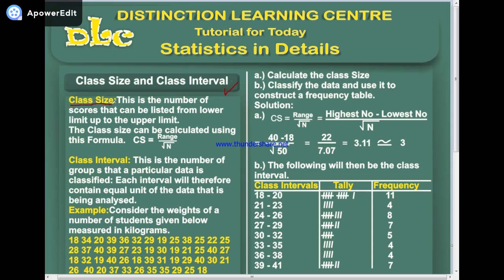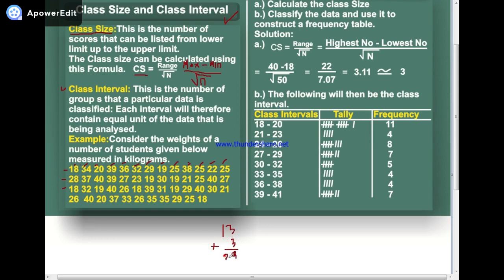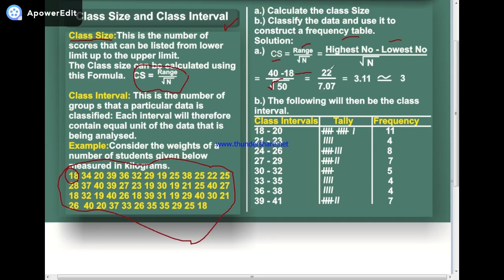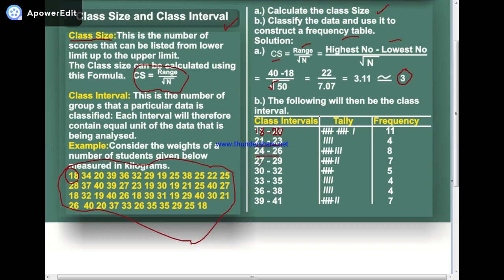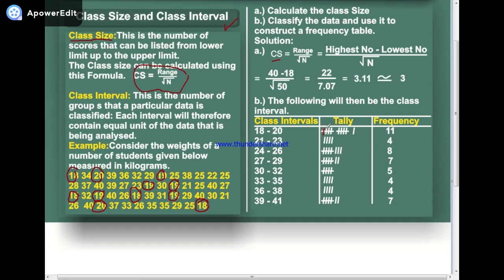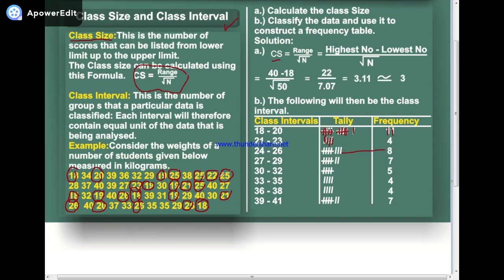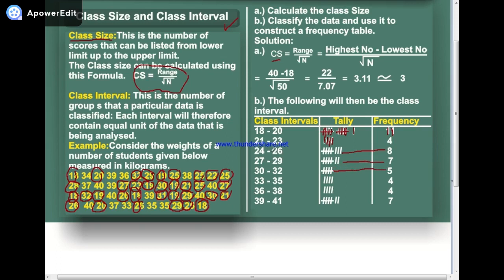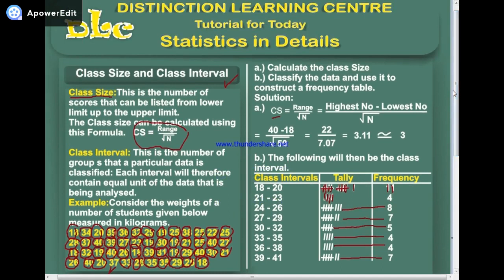Statistics in details (Class size and Class Interval)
Class size and Class Interval